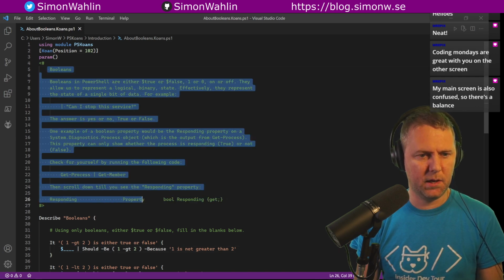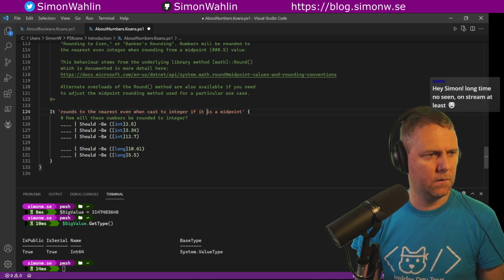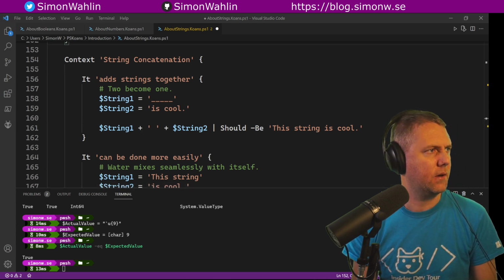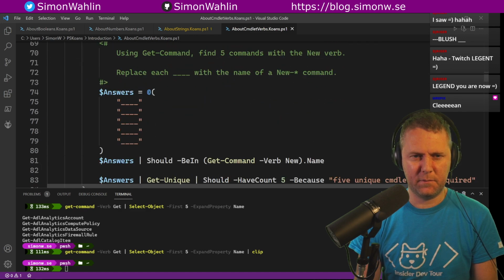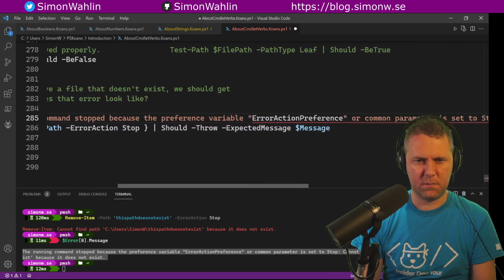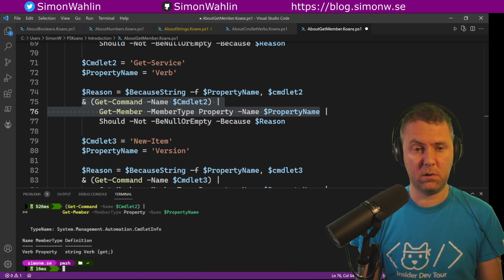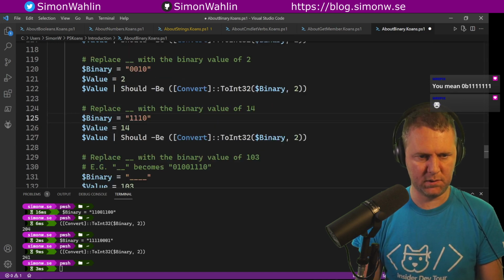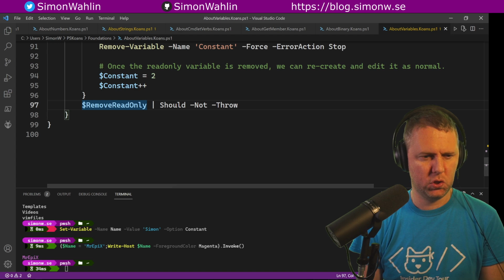[PowerShell] PSKoans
Doing some simple PSKoans exercises. Are you new to PowerShell and want to practice your skills? PSKoans is a great tool!